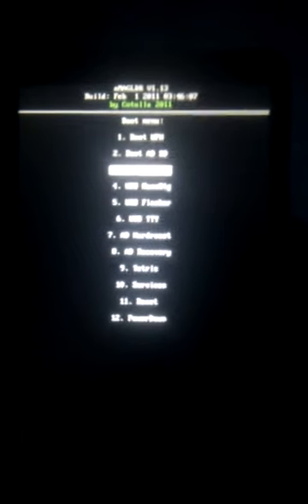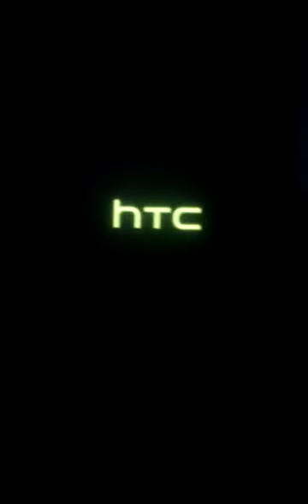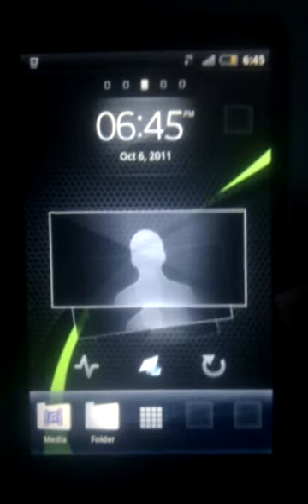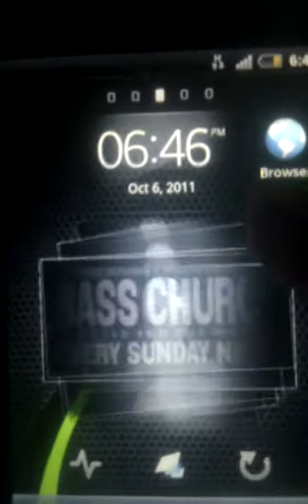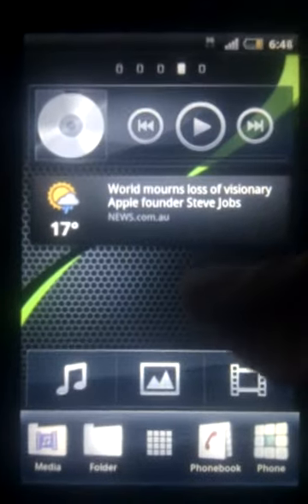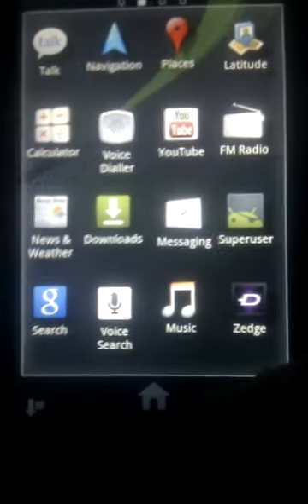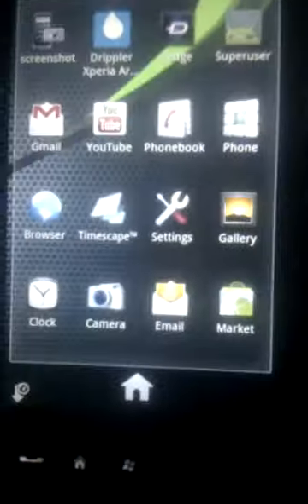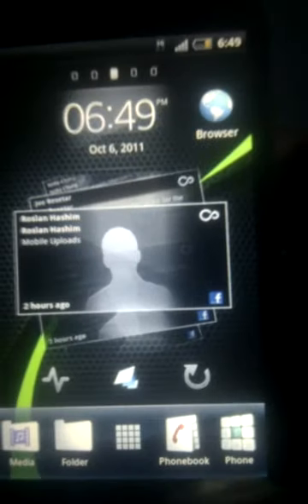Sony Xperia ARC beta build 34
A very impressive port of sonys xperia arcto the htc hd2 . Based on GB2.3.5 and incredibly fast .. links are up on XDA website.